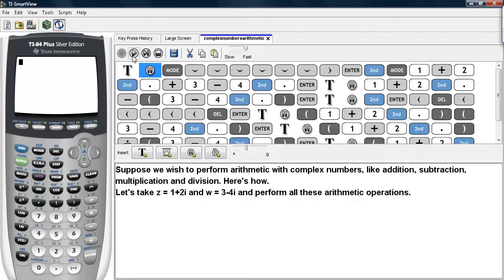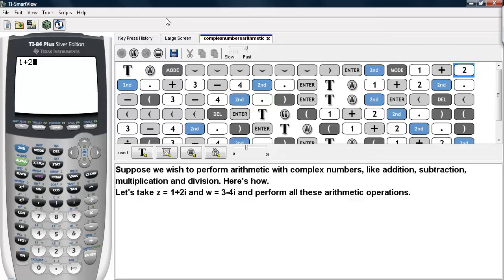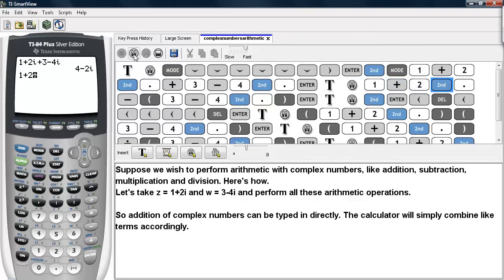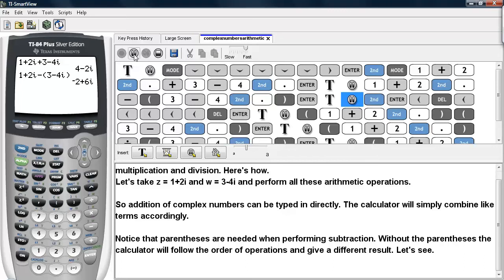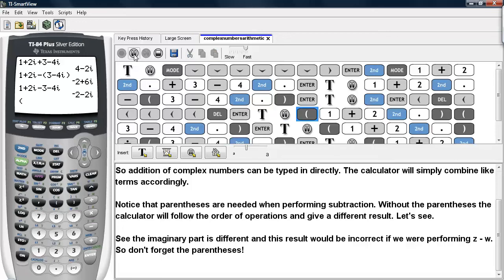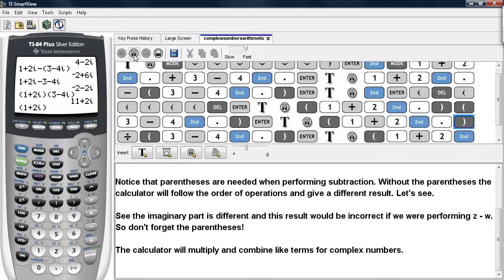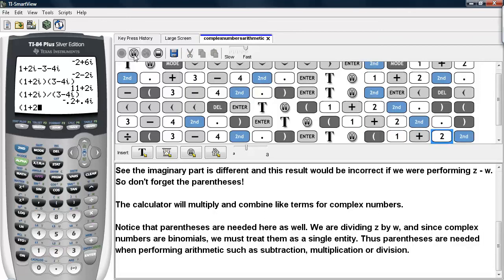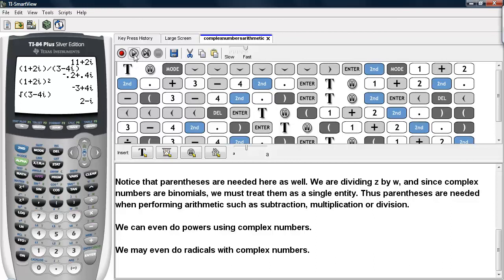complexnumberarithmetic1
This video demonstrates how to perform arithmetic with complex numbers on the TI-83/84. The airthmetic operations shown is addition, subtraction, multiplication, division, powers, and square root.